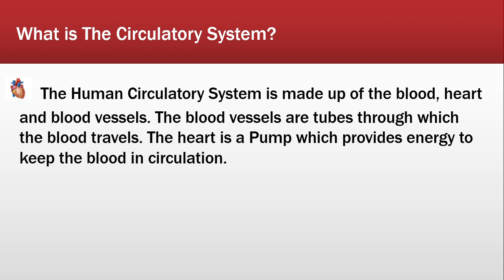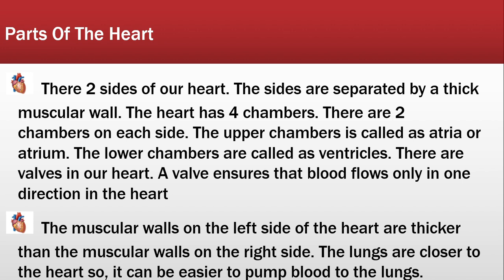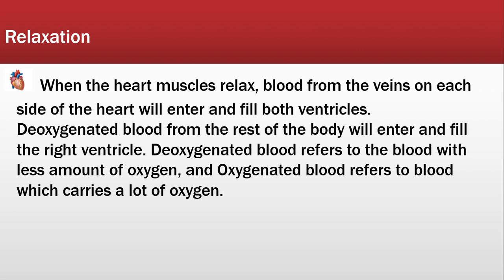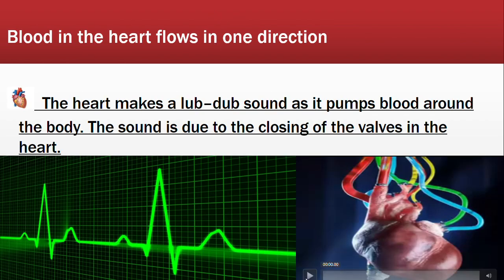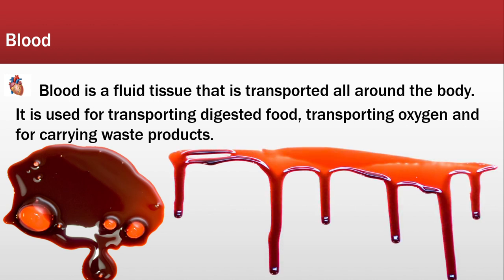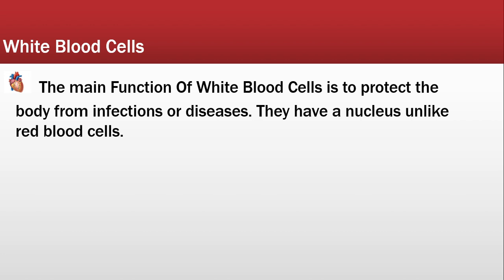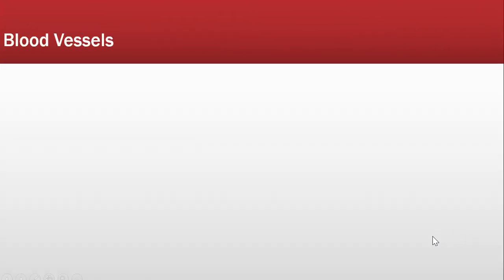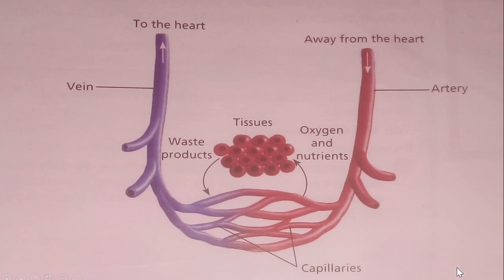Learn About Human Circulatory System With Rashmi... This Video Will Help to clear out all Doubts....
Human Circulatory System @velvet_petals.1111 @scienceandfun